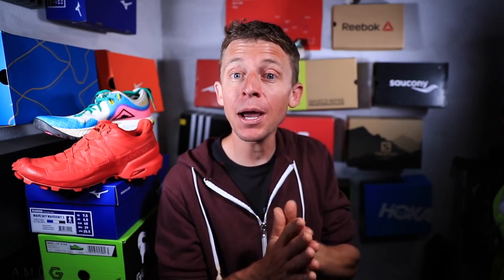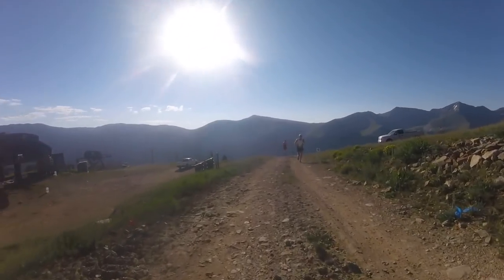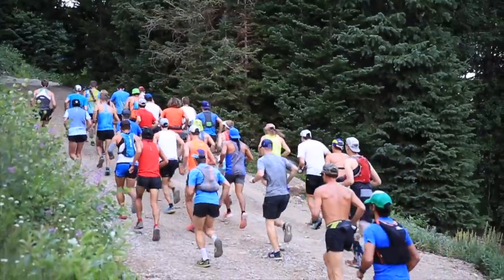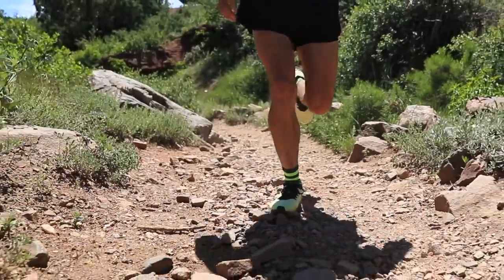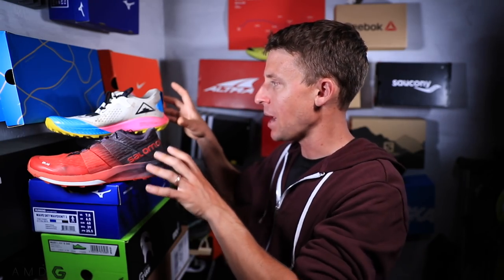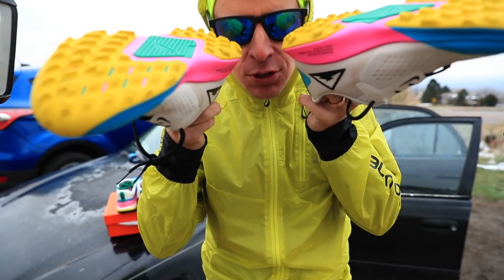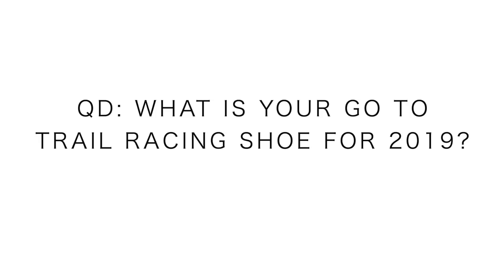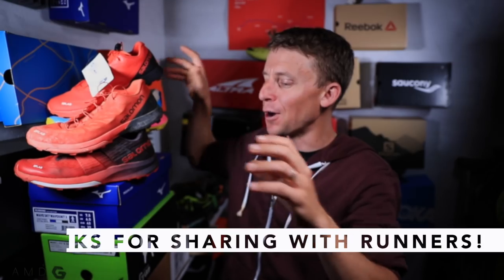Trail Running Shoes Part 2, RACING!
Alright, TRAIL running shoes part 2 is now live for everyone, honing in on trail racing shoes in this vlog. As you could probably tell by the trail running shoes on the thumbnail, I definitely lean toward Salomon trail shoes for racing the 10k - 50k distances. I love Salomon trail running shoes for aggressive uphill trail races and ultrarunning races. Specifically, I lean toward the Salomon S/Lab Sense 7 SG for uphill racing. I would recommend paying the extra money to get the Salomon S/Lab Sense 7 SG over the Salomon S/Lab Sense 6 SG. In addition though, I'm open to Nike trail running shoes, especially the Nike Terra Kiger 5 which has yet to make into a trail running race in 2019, but we will remedy that soon enough. The Nike Terra Kiger 5 would be perfect for trail running race that has rolling hills and not crazy amounts of technical uphill sections on the course.

• Saucony: Fastwitch 8

• Hoka: Carbon Rocket

• Skechers: Go Run 7 Hyper, Razor 3

• Altra: Paradigm 4.5, Torin 3.5, Timp 1.5

• Mizuno: Waveknit R2

🔸My Shoe Size: 7.5 men's US sizing
🔸Mailing Address:

USA

Seek Beauty
Work Hard &